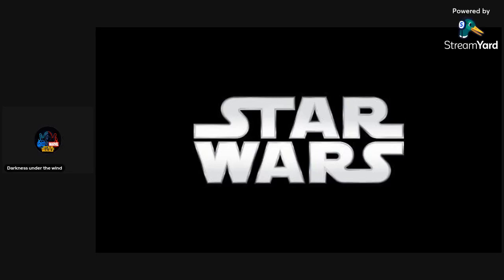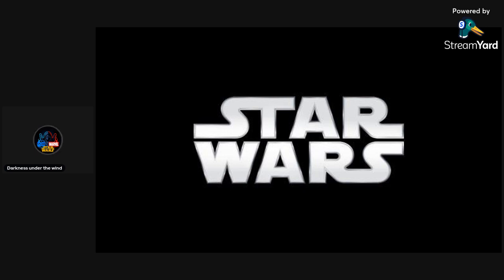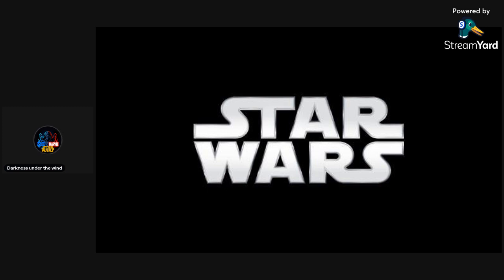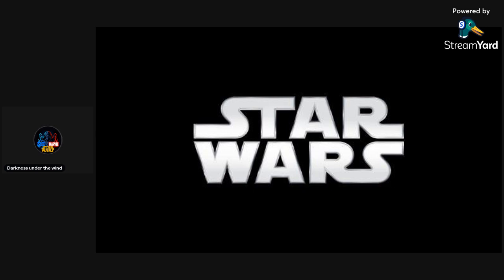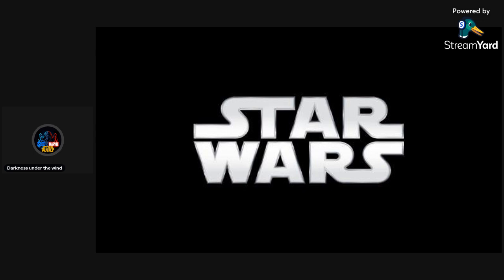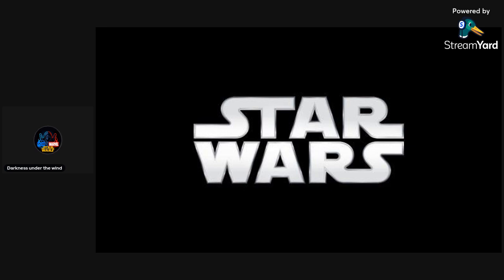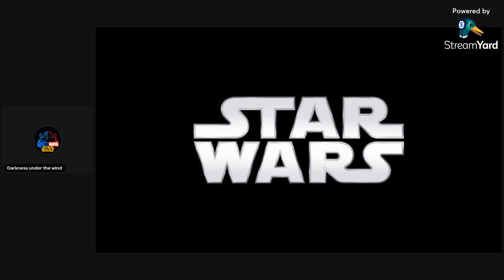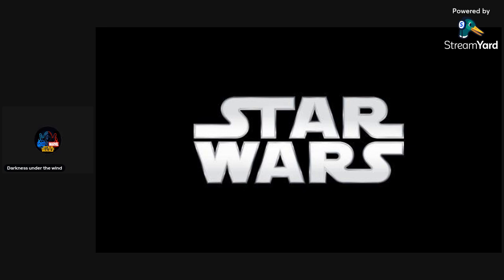Ahsoka Episode 5 - Review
Today I will be giving out my thoughts on the fifth episode of Ahsoka.